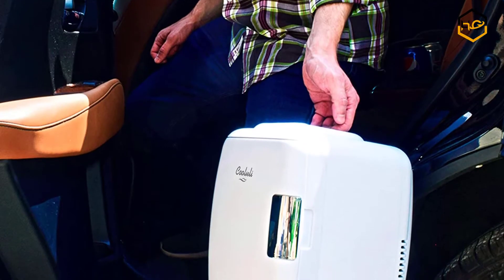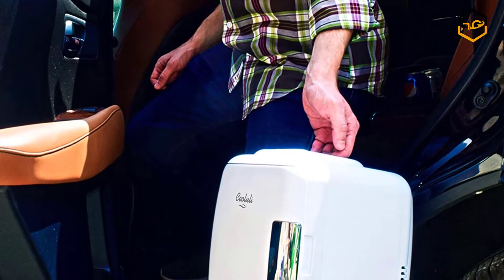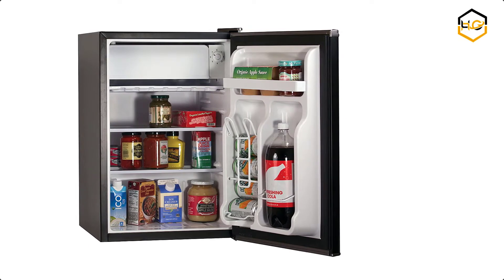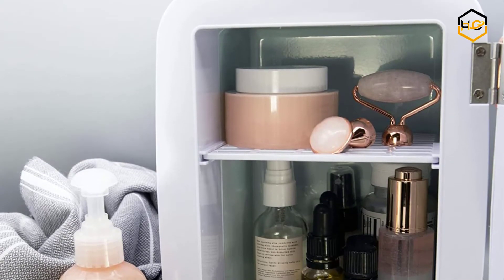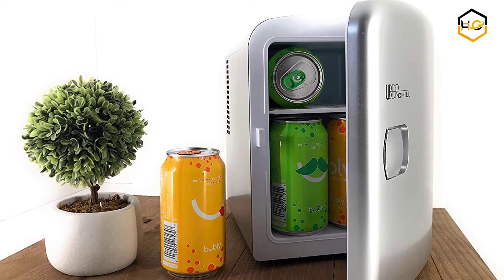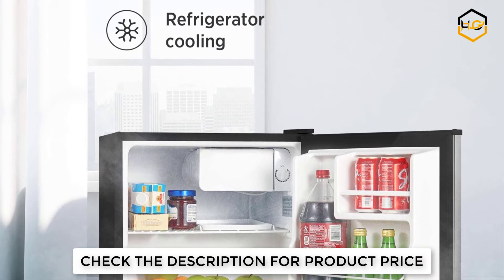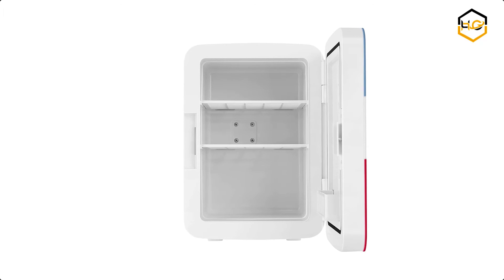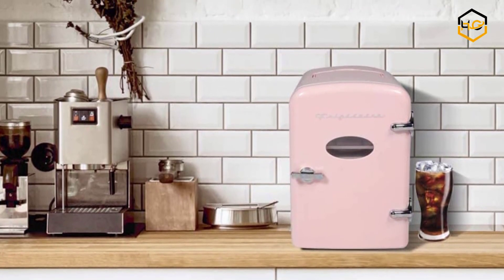7 Best Mini Fridge on Amazon to Buy in 2021 - Honest Review & Buying Guide